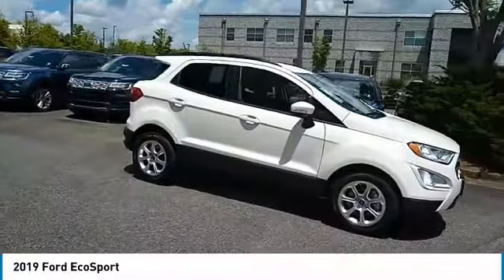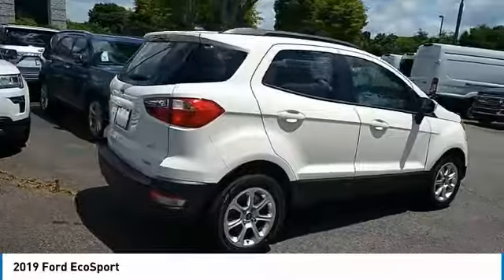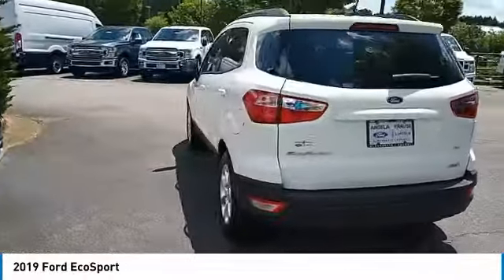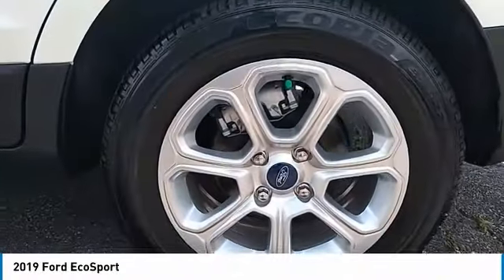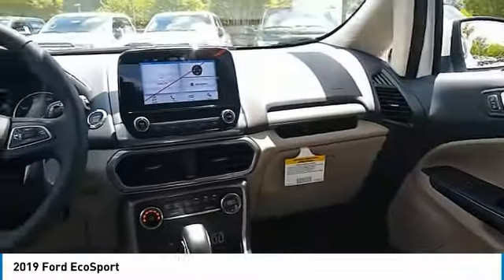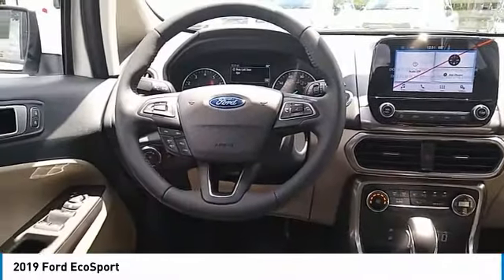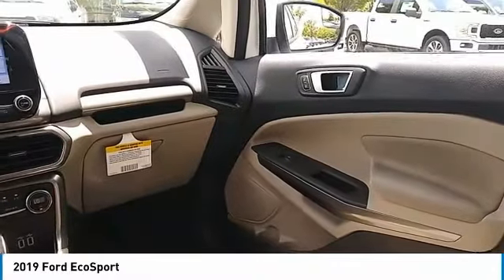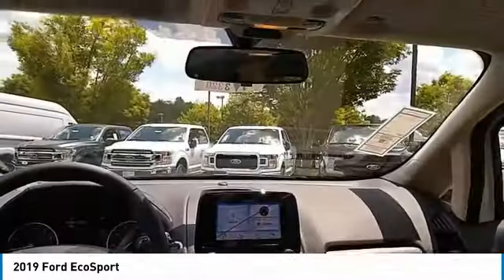2019 Ford EcoSport Live Alpharetta GA 193320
2019 Ford EcoSport